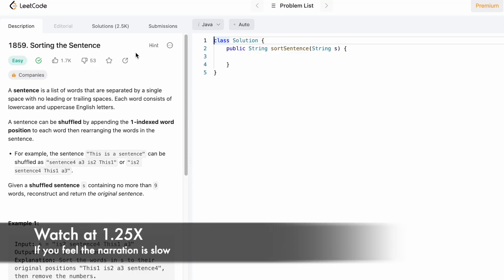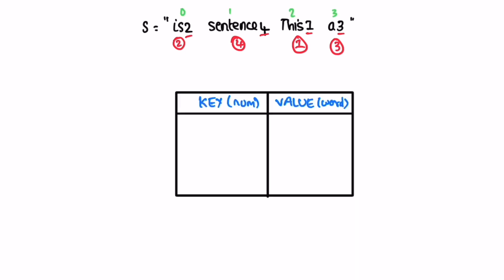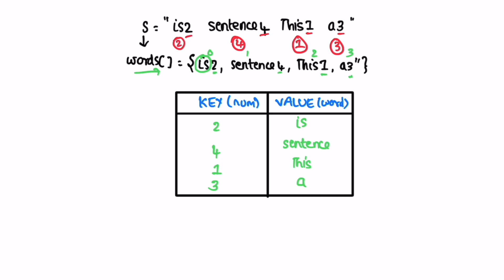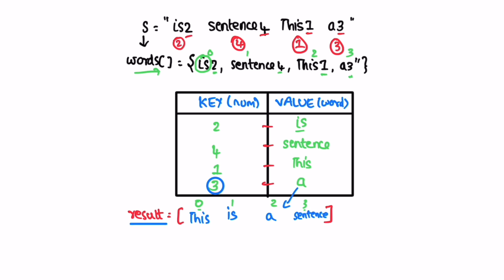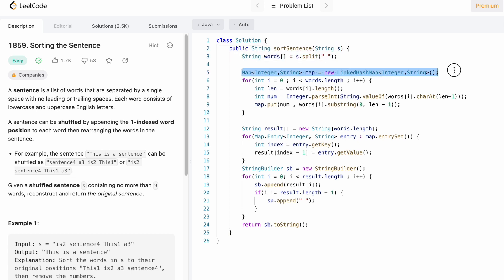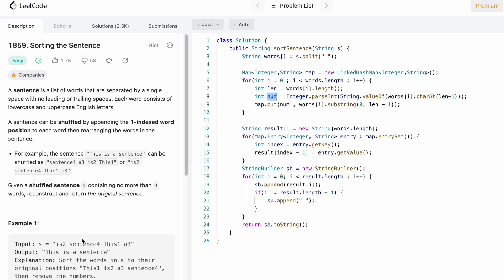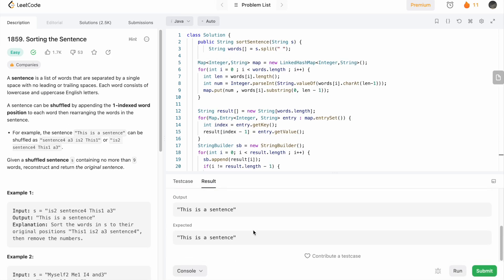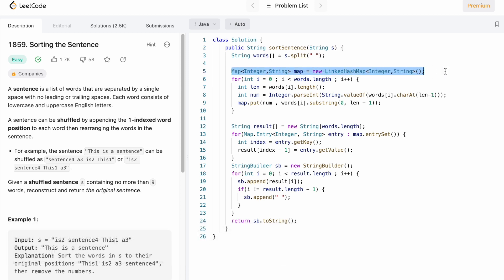Leetcode | 1859. Sorting the Sentence | Easy | Java Solution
This video has the Problem Statement, Solution Walk-through and Code for the Leetcode Question 1859. Sorting the Sentence, with a Time Complexity of O(n) and Space Complexity of O(n).

1859. Sorting the Sentence [Leetcode Question]

Time Stamps ⏱️:
0:00 - Problem Statement
0:30 - Solving the Problem
3:44 - Code [Java]
6:50 - Time & Space Complexity

1859. Sorting the Sentence
Leetcode Sorting the Sentence
Sorting the Sentence
Sorting the Sentence Leetcode Solution
Sorting the Sentence Java Solution
Leetcode 1859
Sorting the Sentence Developer Docs